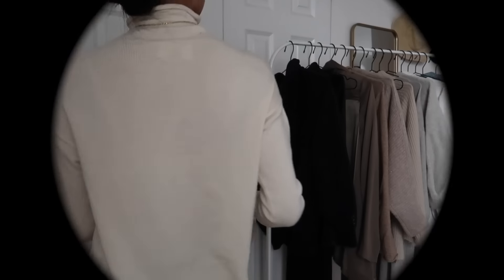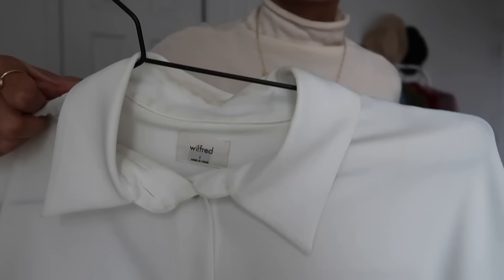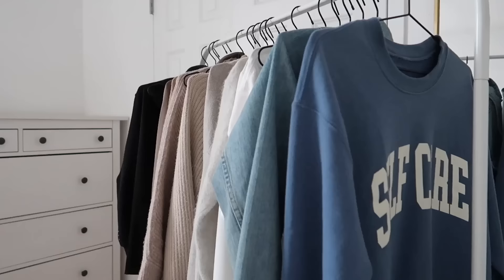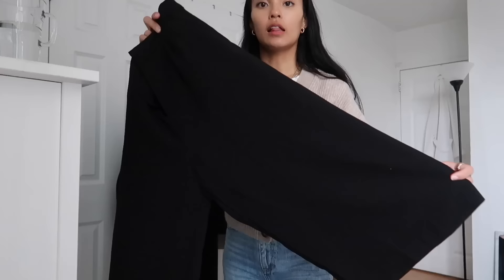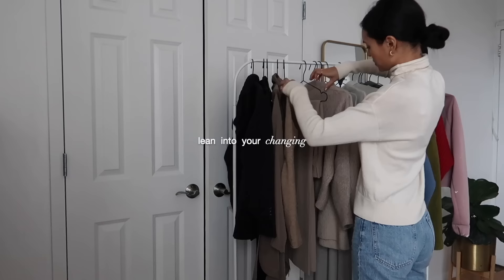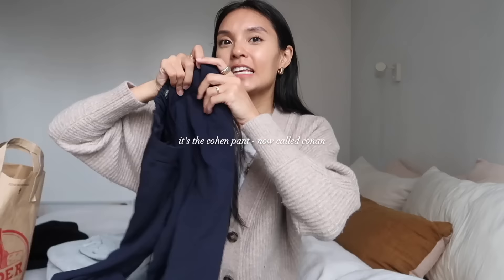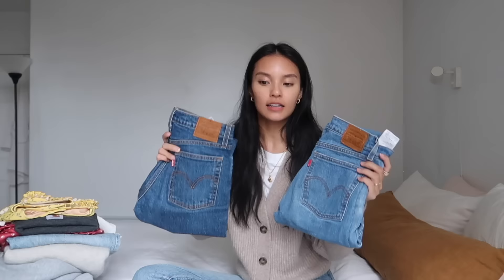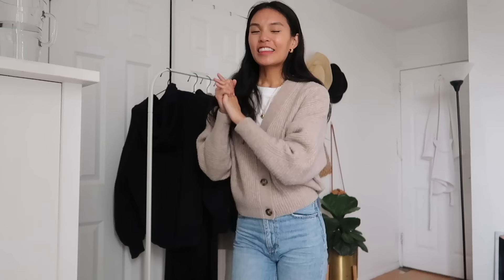decluttering my ENTIRE closet | minimalism + capsule wardrobe tips for beginners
My first minimalist declutter video! I hope these closet decluttering tips are helpful to you if you're working on minimalism or on your way to a capsule wardrobe! This is straight from you guys’ requests on my *now closed* giveaway post, so lil thanks again truly to everyone who entered ❤️ I’m still going through your video suggestions, so continue to let me know what you want to see ✨